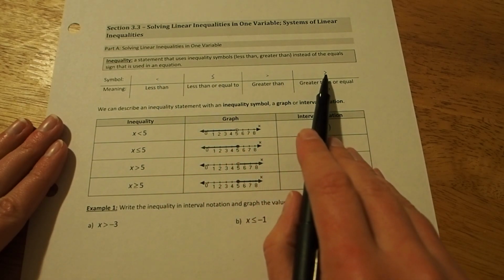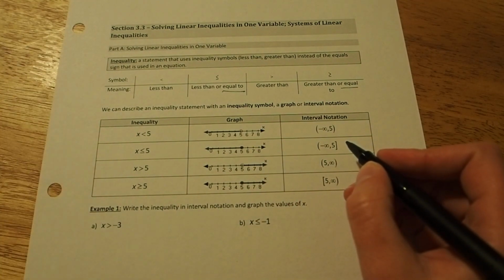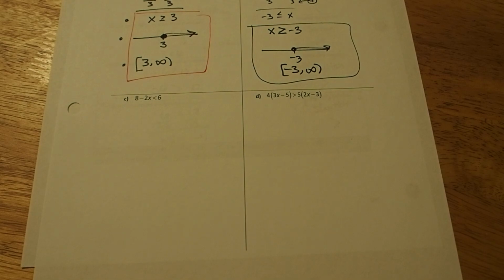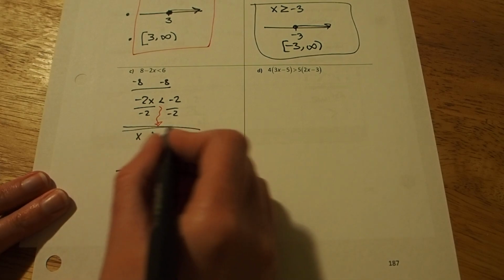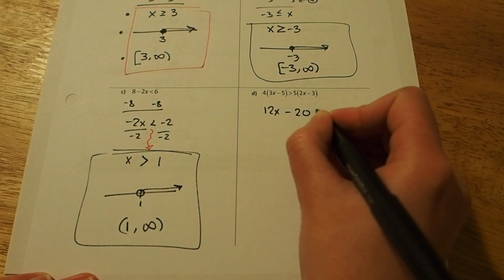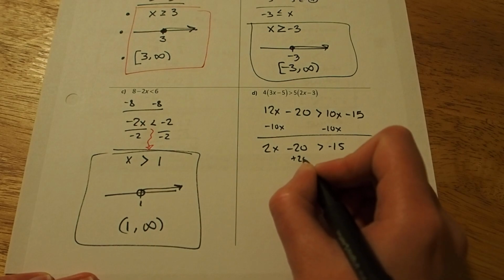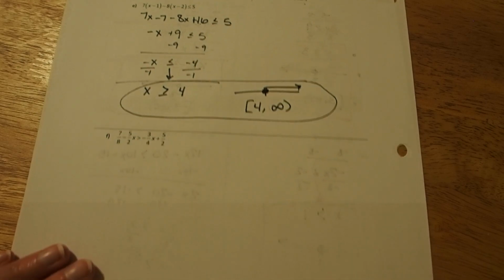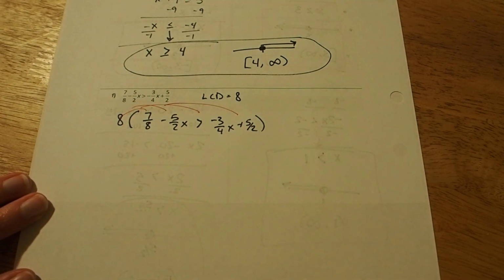MAT 039 3.3A - Solving Linear Inequalities in One Variables; Systems of Linear Inequalities